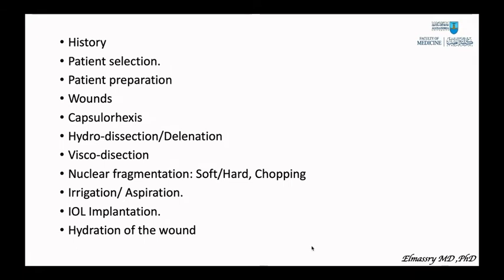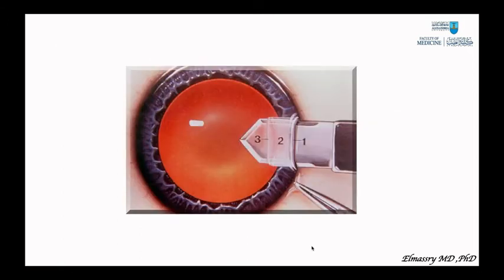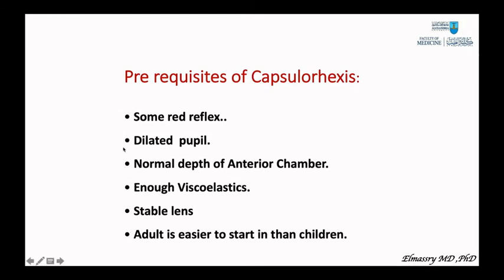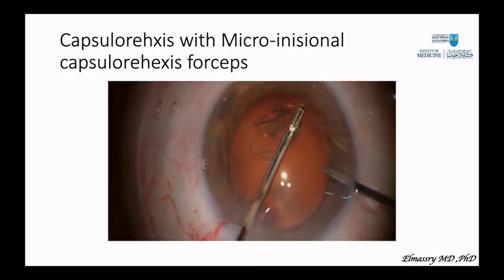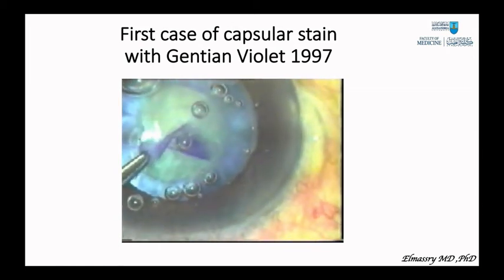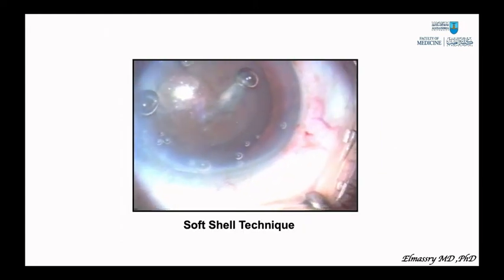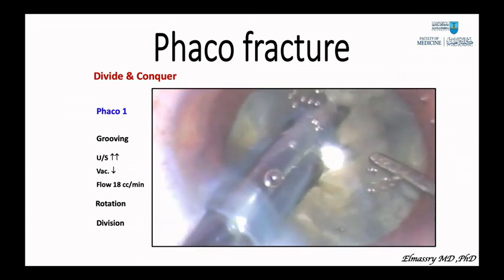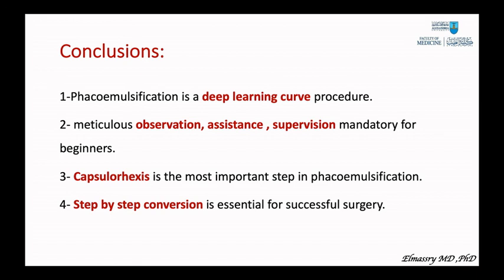Phacoemulsification step by step | A. Elmassry